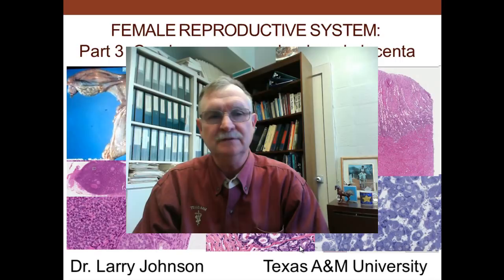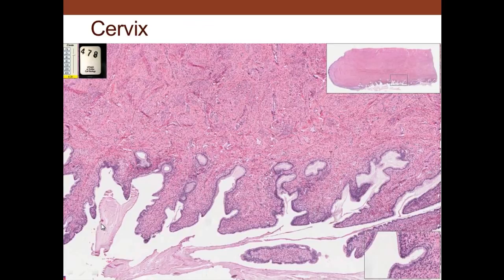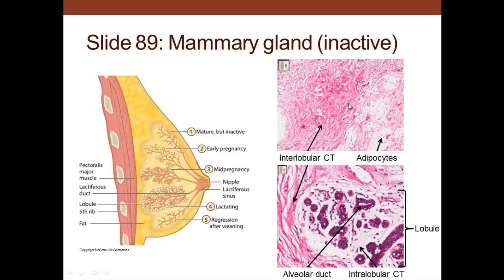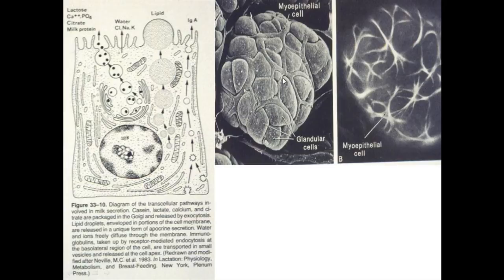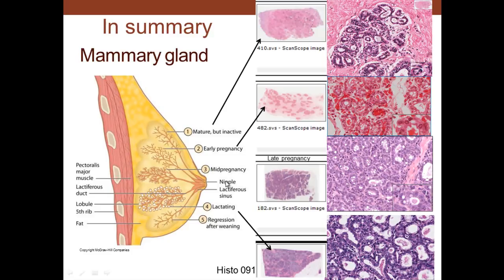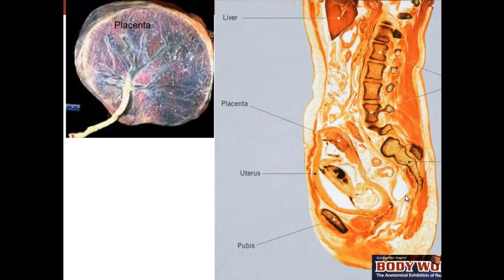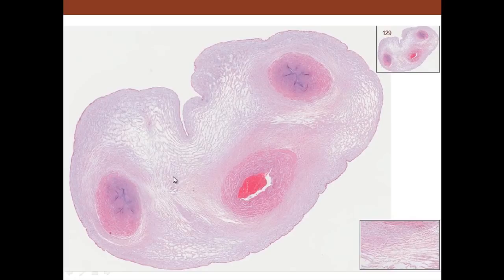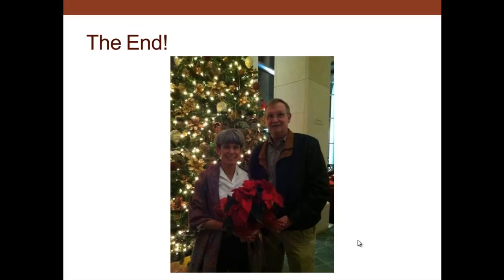18. Medical School Histology. Female Reproductive System - Part 3 - Cervix, Mammary Gland, Placenta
Female Reproductive Tract, cervix, mammary gland, placenta, vagina